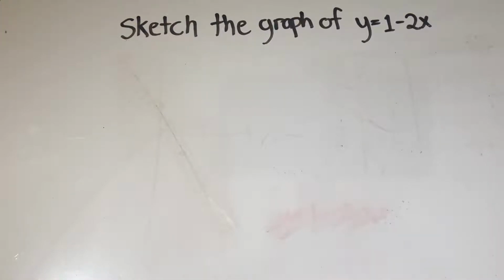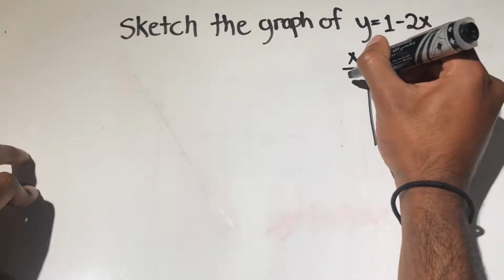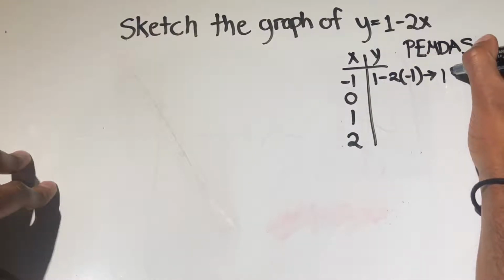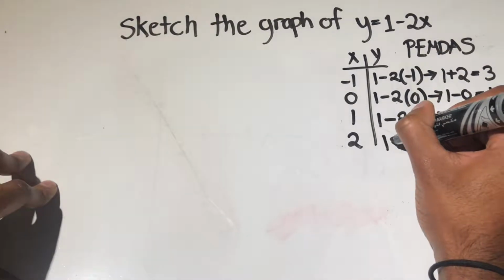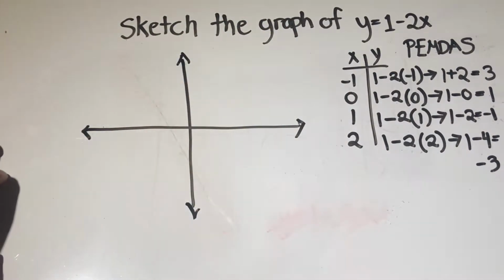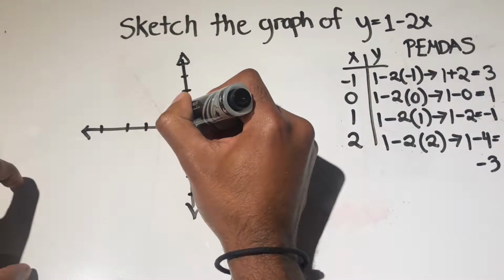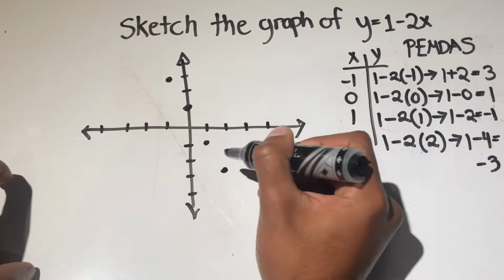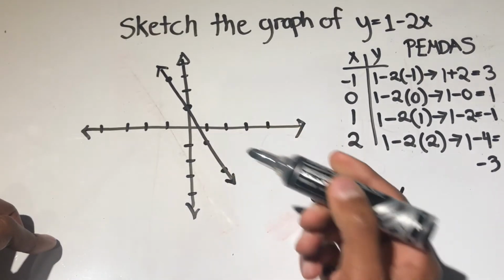Sketching Linear Functions - Sketching the graph of an Equation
Approaching this problem in the most simplified method by constructing a table values of x & y. After choosing random values for x that generate new values for y, then plotting those points on a coordinate system to help us see how the graph behaves. Finally connecting those dots and voila! We have sketched the graph of a linear function.